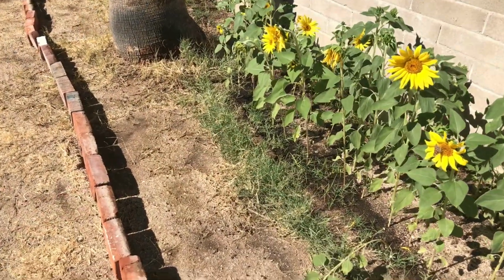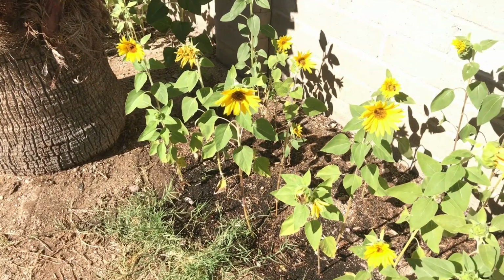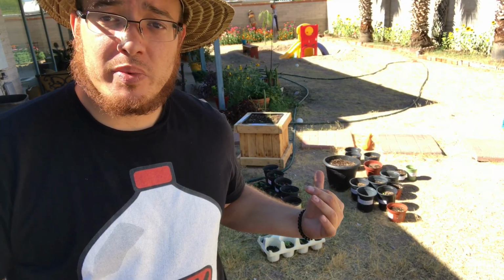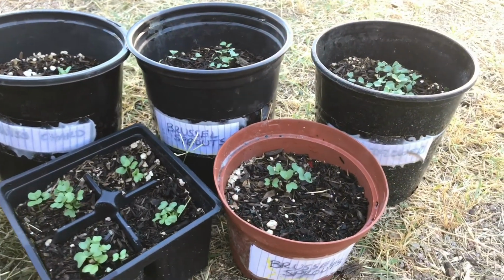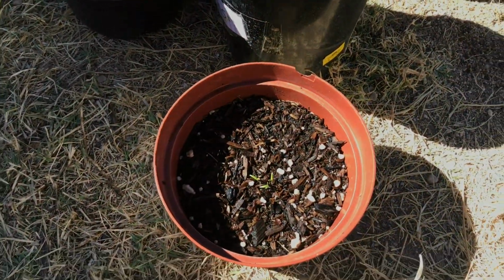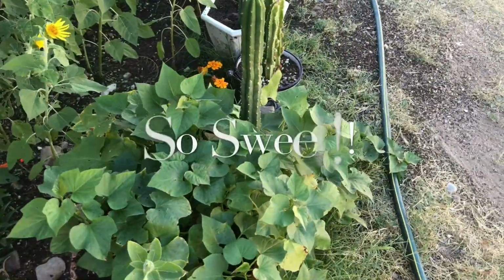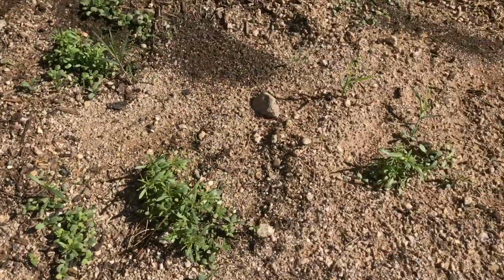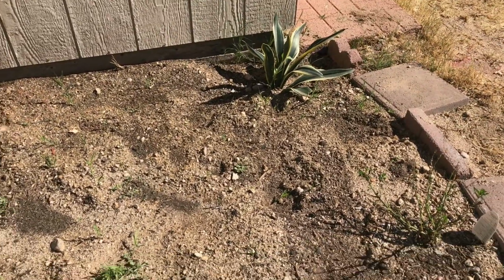Healing Garden Ep7 New Format!! New..New!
Weekly update has arrived with a snippet from the new channel trailer. New format new sprouts, new design.